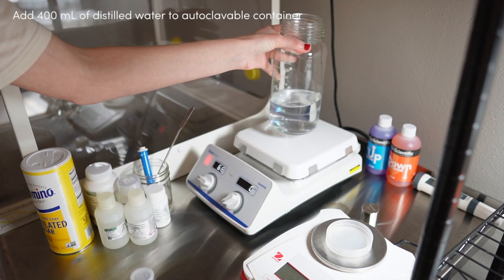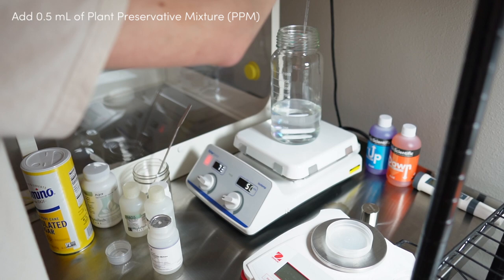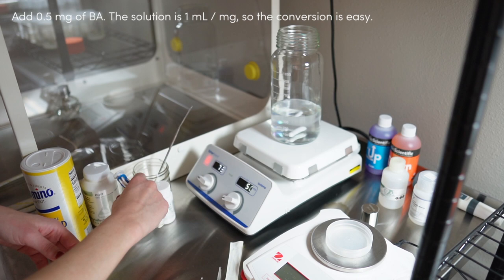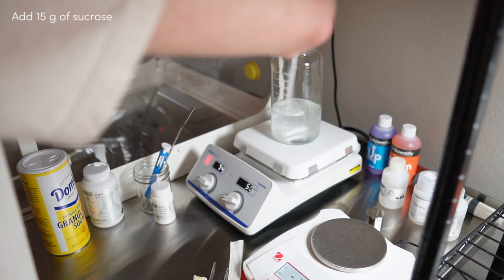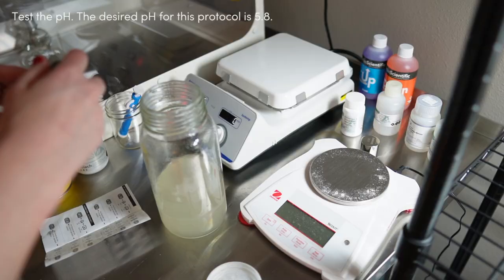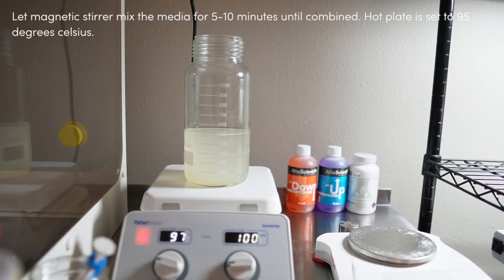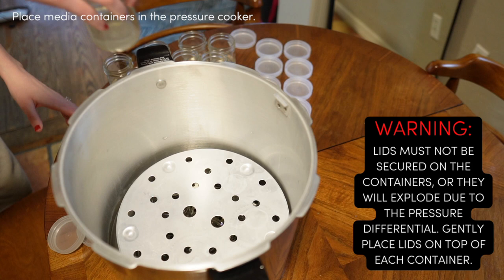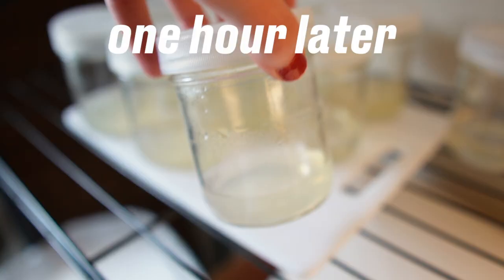How to Make Tissue Culture Media (Demo)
Happy to answer any questions in the comments! Making tissue culture media is the easiest part of the micropropagation process because it doesn't need to be done in sterile conditions, since we autoclave it. Be careful with the pressure cooker. In the future, I do plan to make a video specifically about using a pressure cooker as an autoclave.

Want to try tissue culture for the first time?

All Etsy sales are fulfilled by me personally, and by purchasing from my Etsy store, you are directly supporting my channel and my tissue culture experiments.

Get Crush It by Jason Pedder, Douglas Brown and over 1M + mainstream tracks License ID: ZGdbp2aPOgz